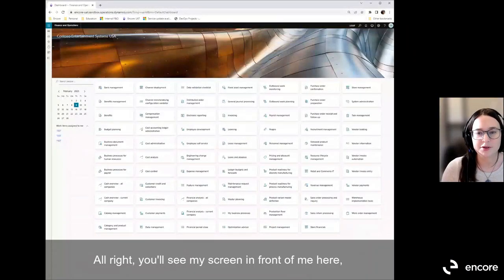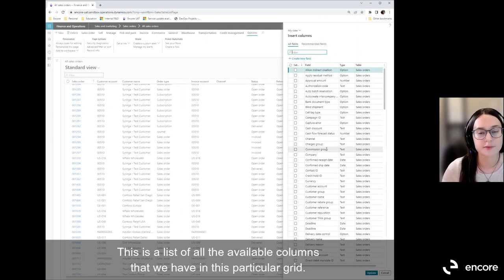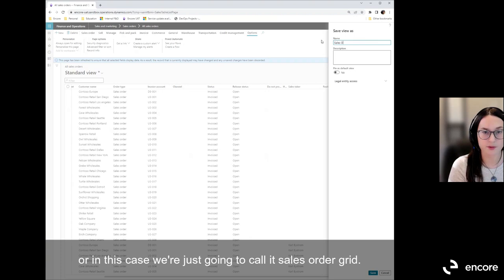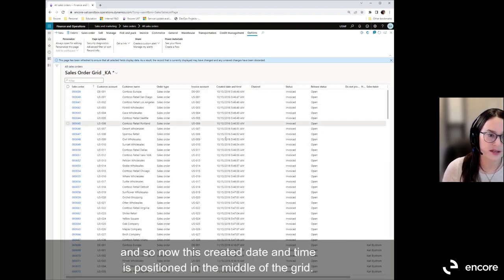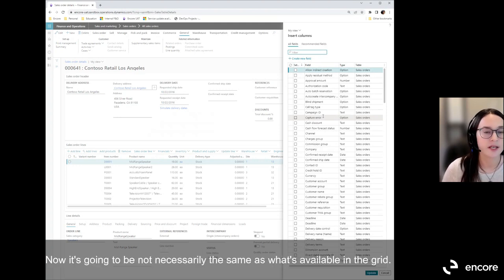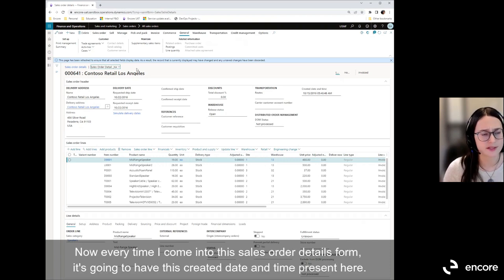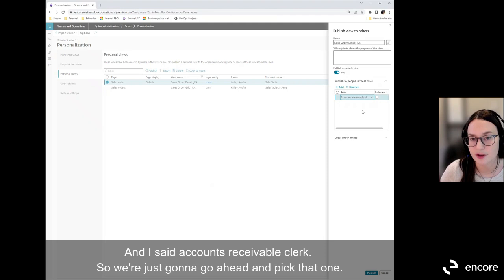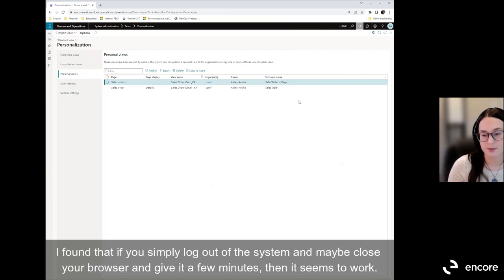Save and Share Views in D365 Finance & Operations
Saved views in Dynamics 365 Finance & Operations are great for sharing customizations to forms or commonly used grids used across several people in your organization.

Note: Even though most customers, commentators, and consultants still call it Dynamics 365 Finance & Operations, Microsoft now technically licenses it as Dynamics 365 Finance and Supply Chain Management.

• Personalize a view
• Save view
• Share (publish or copy) a view
• Share view to individual users
• Change security role access to a view

1:02 - Personalize a view
3:06 - Save view
7:09 - Share (publish or copy) a view
9:57 - Share view to individual users
11:14 - Change security role access to a view